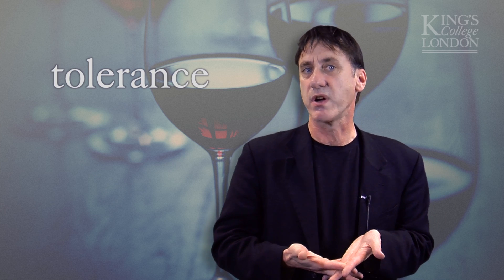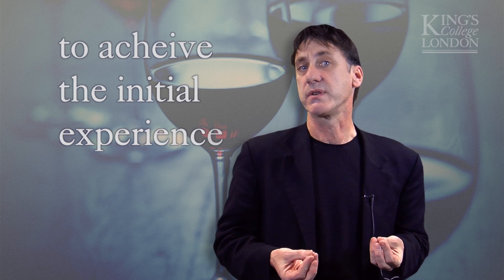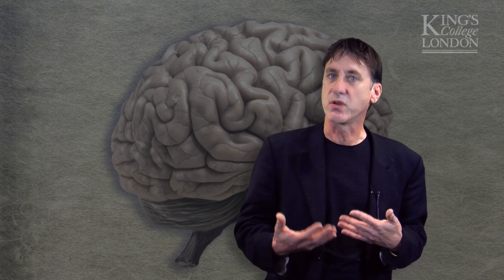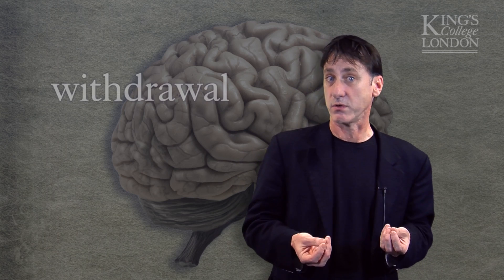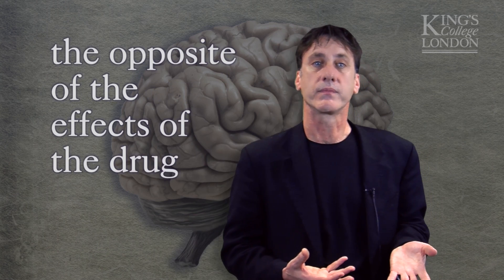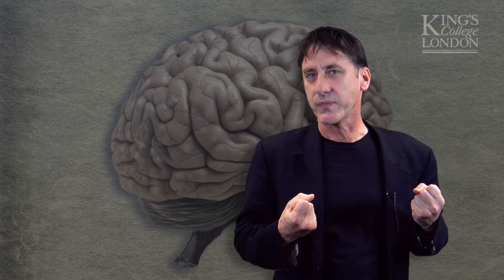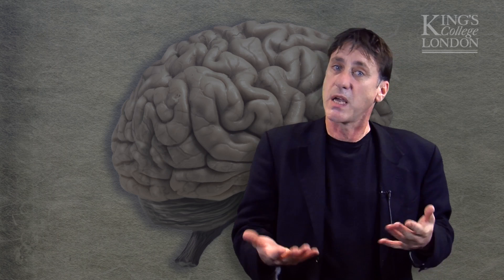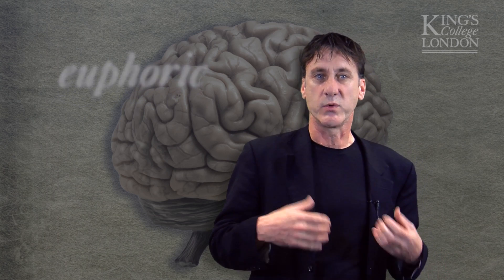Why do things become addictive?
‘Understanding Drugs and Addiction’ is a free online course by King's College London available on FutureLearn.com

Dr Kyle Dyer, academic lead for education and training on addiction at the Institute of Psychiatry at King's College London, explores the fundamental diagnostic criteria for addiction, introducing the principles of tolerance and withdrawal.